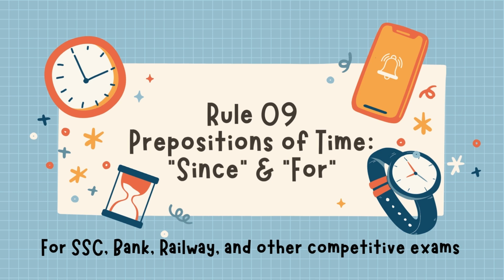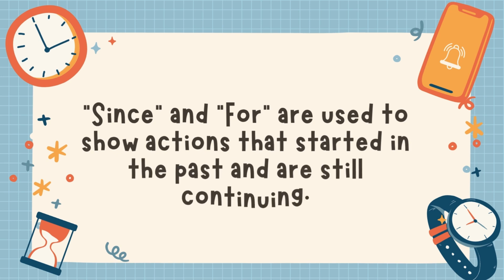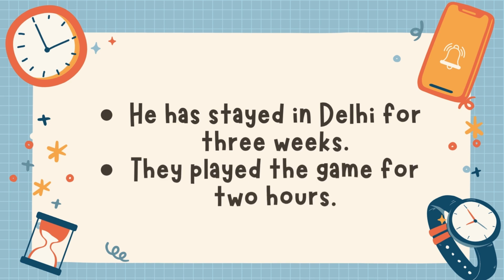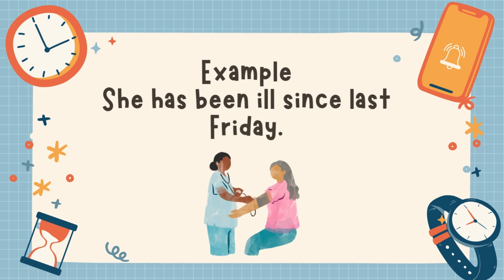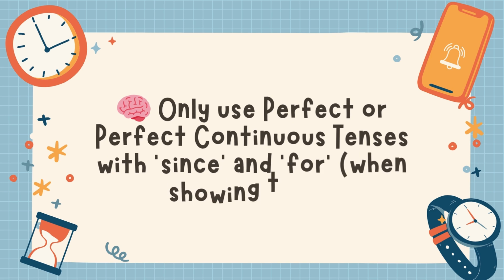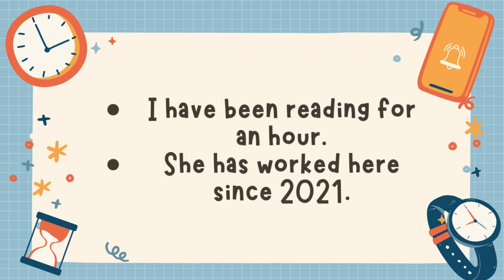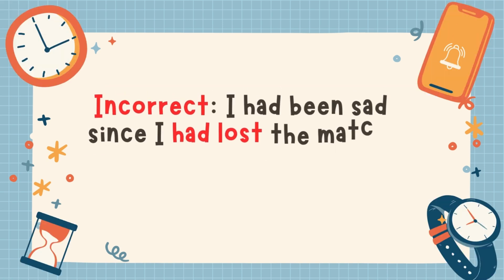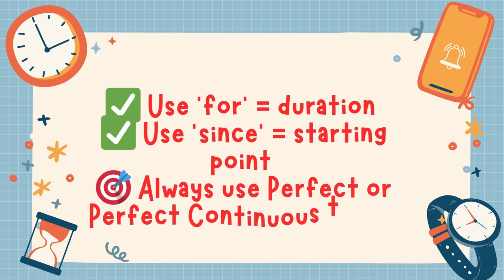09) "Since vs For in English Grammar | SSC, Bank, Govt Exam English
Confused between since and for in English grammar?
In this powerful video, we explain the correct tense rules to use with since and for, clear a common grammar mistake, and give examples perfect for SSC, Bank, and Government exam preparation.
Learn when to use Present Perfect or Perfect Continuous Tense, and avoid errors that can cost you marks in English section.

📌 What you'll learn:

Difference between "since" and "for"

Which tense to use before them

Common grammar mistakes and how to fix them

Useful examples for competitive exams

09) "Since vs For in English Grammar | SSC, Bank, Govt Exam English